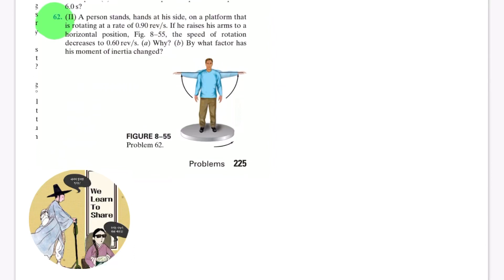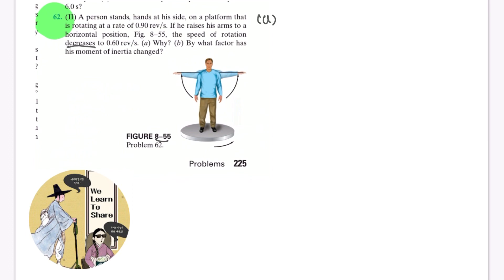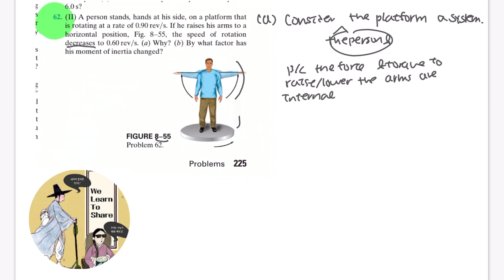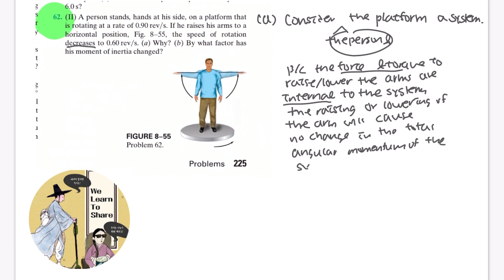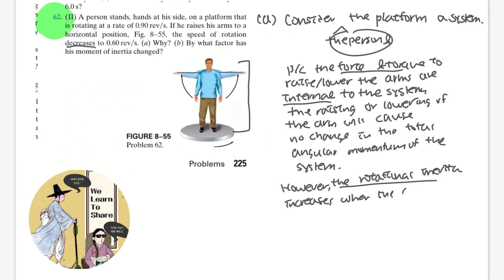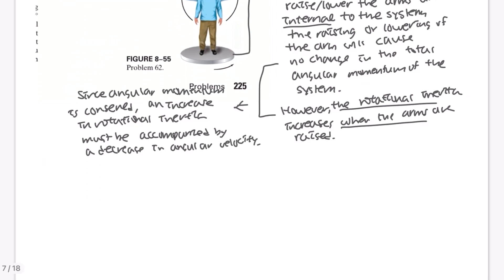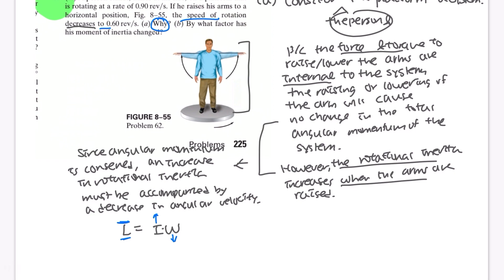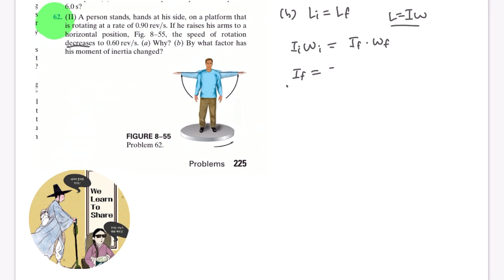Physics) A person stands, hands at his side, on a platform that is rotating at a rate of 0.90 rev/s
A person stands,  hands at his side, on a platform that is rotating at a rate of 0.90 rev/s. If he raises his arms to a horizontal position, Fig 8-55, the speed of rotation decreases to 0.60rev/s. (a) Why? (b) By what factor has his moment of inertia changed? 문제풀이 영상입니다.